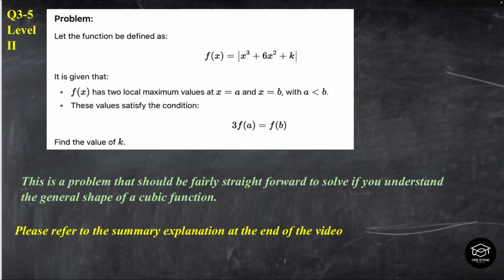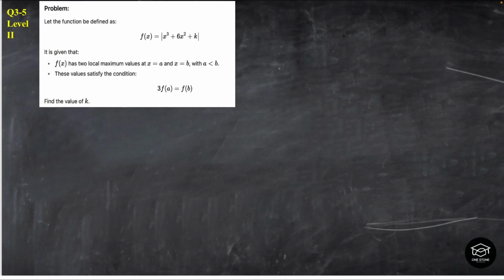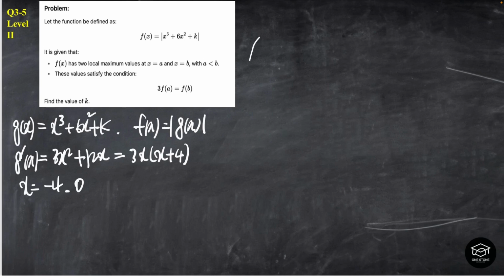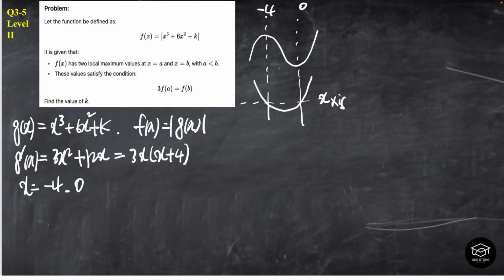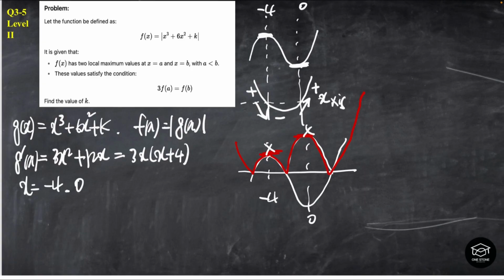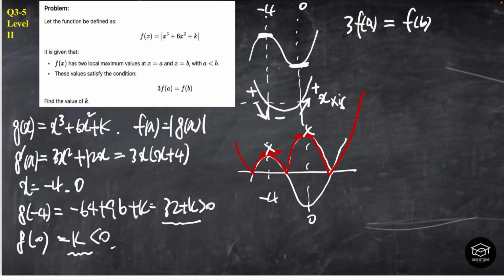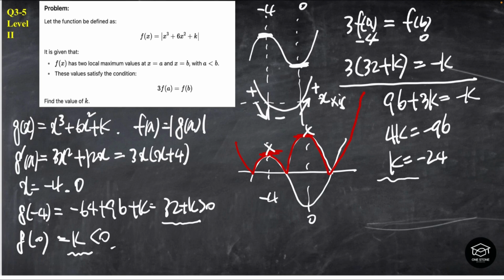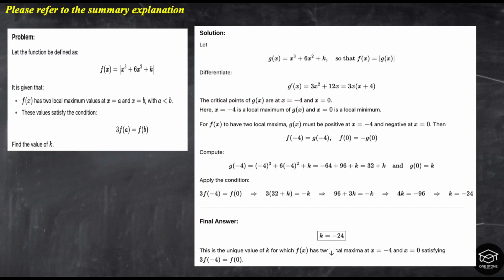Q5 : Absolute Value of a Cubic Function with Two Local Maxima | Step-by-Step Explanation, SAT, MCV4U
Struggling with absolute value functions on the SAT or high school math exams?
In this video, we solve the problem:

f(x) = |x³ + 6x² + k|

We are told that this function has two local maxima at points a and b , and that they satisfy the condition 3f(a) = f(b). We walk through:

How to analyze the inside cubic function g(x) = x³ + 6x² + k

Using derivatives to find critical points (x = –4 and x = 0)

Understanding why the cubic must cross the x-axis between max and min

Applying the condition 3f(a) = f(b) to solve for k

Final answer with full justification

This is exactly the kind of algebra and function analysis that can appear on the SAT Math section or advanced high school algebra tests.